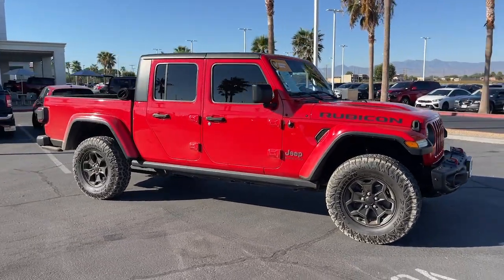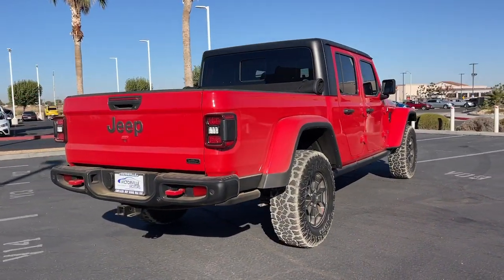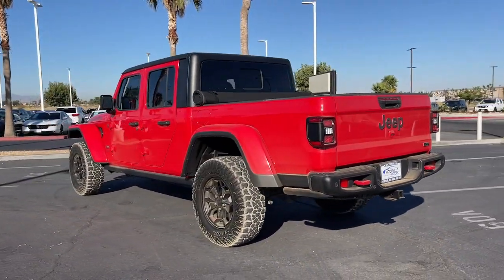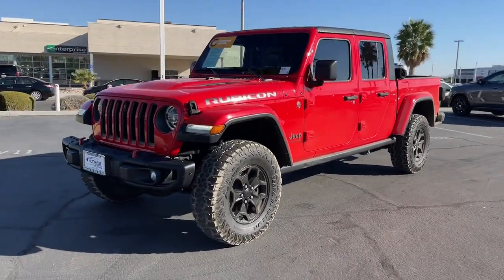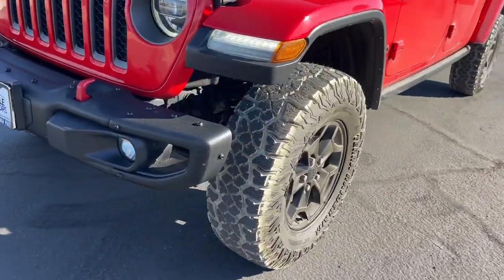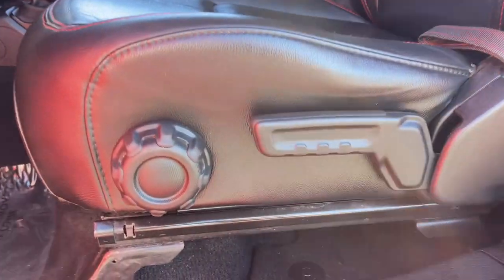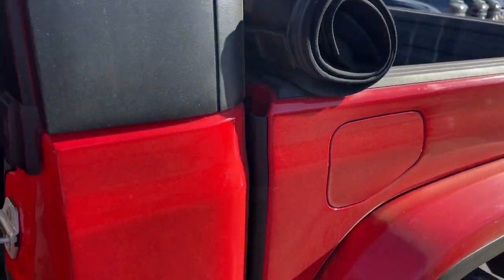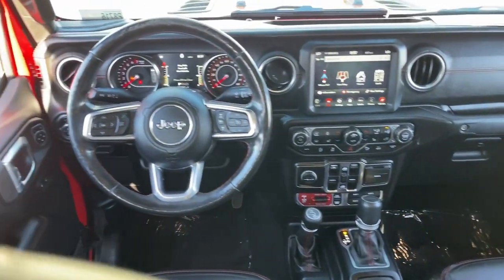2020 Jeep Gladiator Launch Edition Victorville, High Desert, Hesperia, Apple Valley, Adelanto C...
Pre-Owned 2020 Jeep Gladiator Launch Edition available at Victorville Motors located in 14617 Civic Dr, Victorville, CA, 92394.
Stock#: P8716 - VIN#: 1C6JJTBG2LL111981

Get acquainted with the  2020  Jeep Gladiator.  Here's an off-roader's dream come true: the Gladiator. This uniquely designed, mid-size pickup delivers rugged versatility, modern comfort, and classic, upright styling. Impressive towing capability, available diesel power, and a host of customizing options let you create the adventure machine that's perfect for you. These are just some of the great options this vehicle comes with: Heated Steering Wheel
, Apple Carplay®/Android Auto®, Pre-Collision System, Keyless Entry, Navigation System, Back-Up Camera, Remote Engine Start, Fog Lamps, Premium Sound System, Heated Mirrors. Dare to enjoy the freedom you crave in this no-excuses Commander. Come in for a fun and easy test drive. Our team will make it the best part of your day.